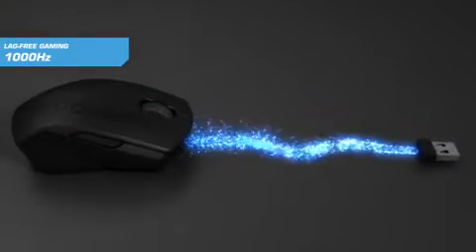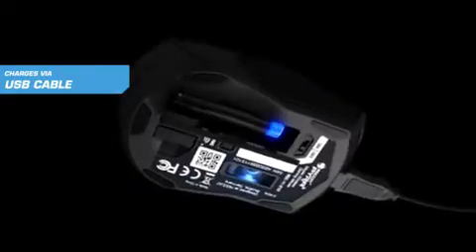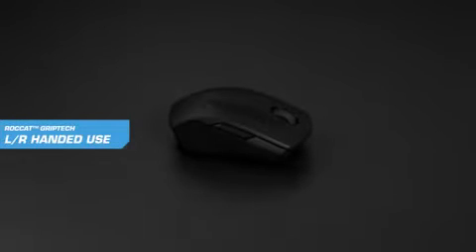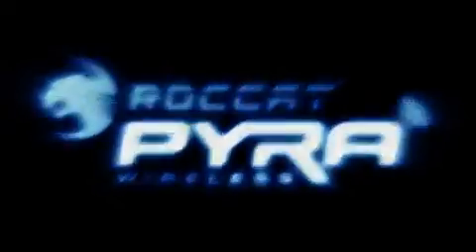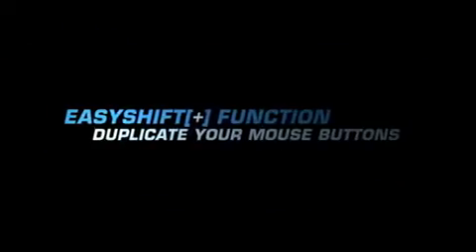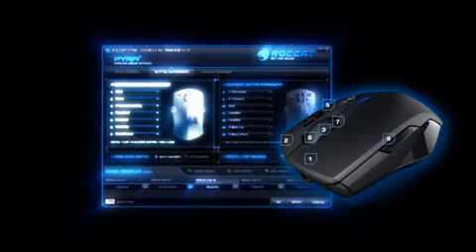ProGamingShop.sk - ROCCAT™ Pyra Mobile Wireless Gaming Mouse Feature